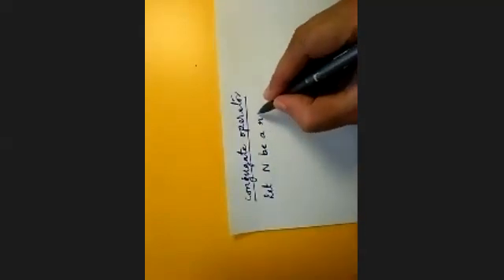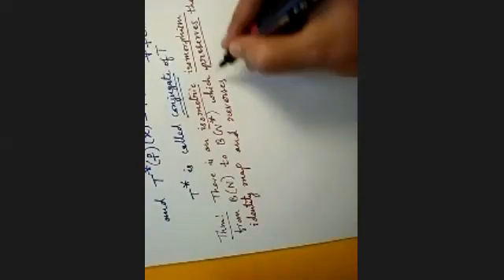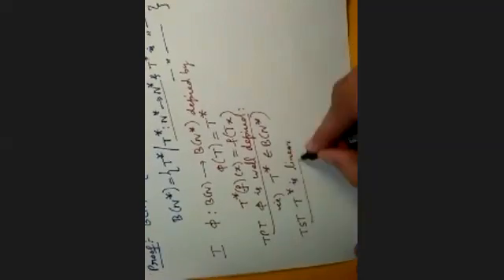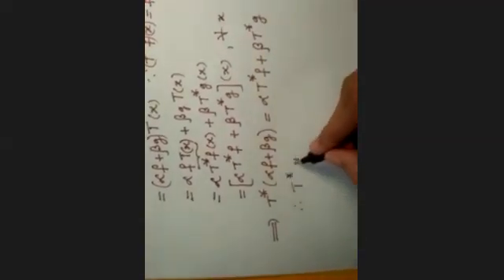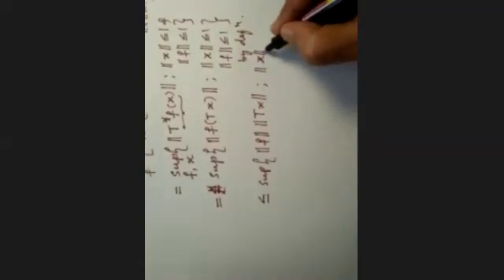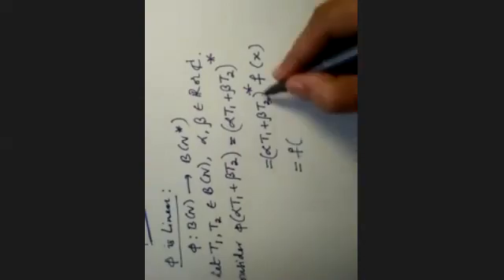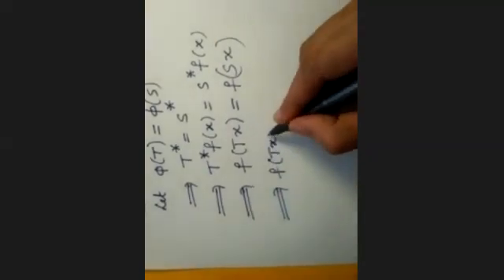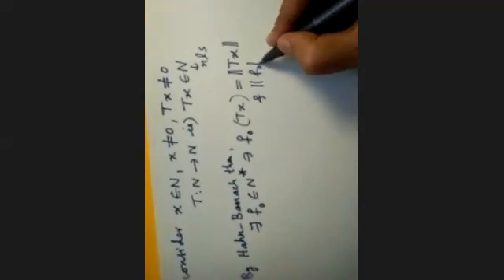Conjugate Operator (part-1) |Functional analysis| Dr. Sumithra R| GSCB